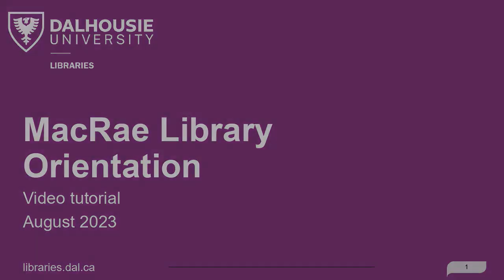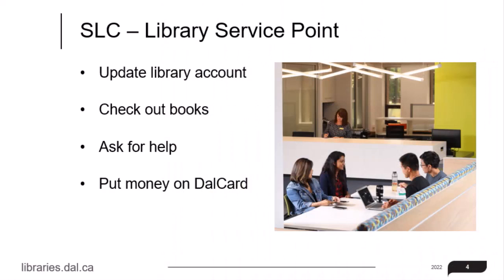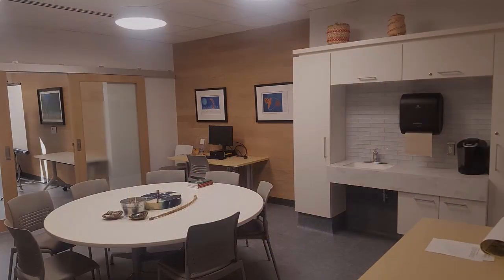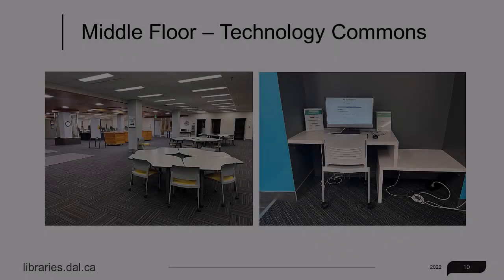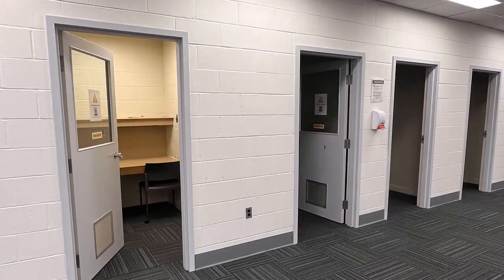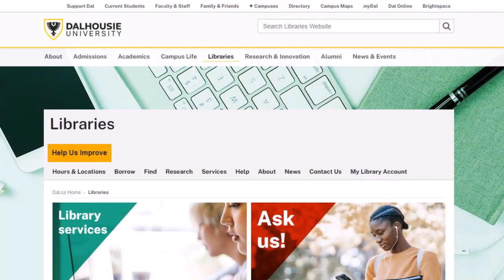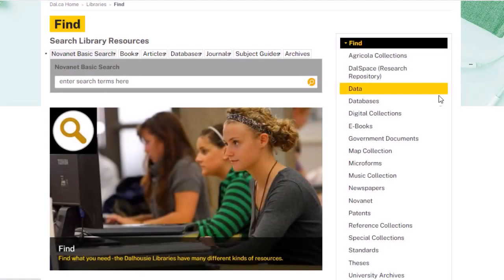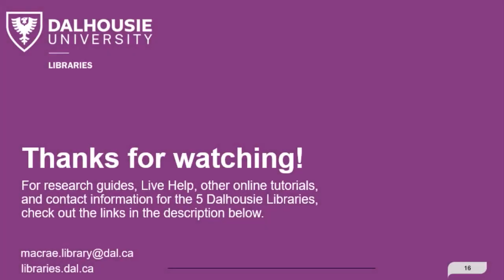MacRae Library Tour